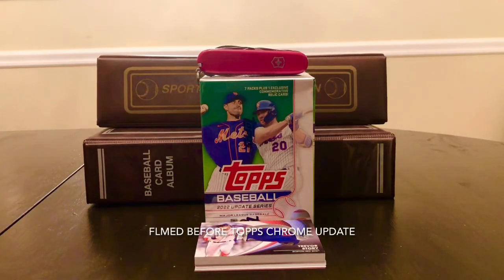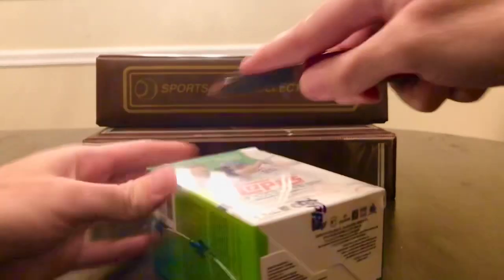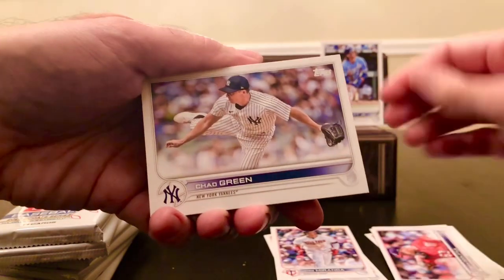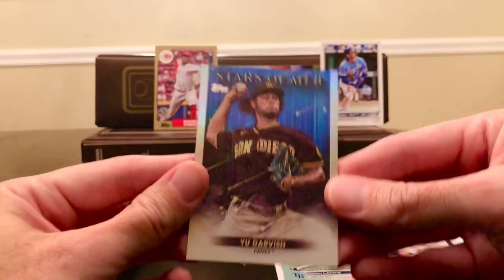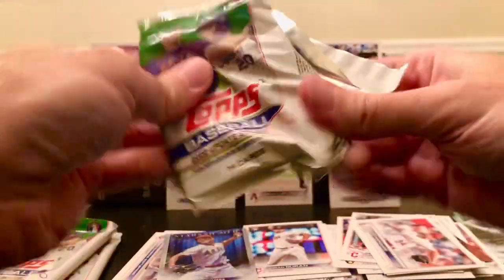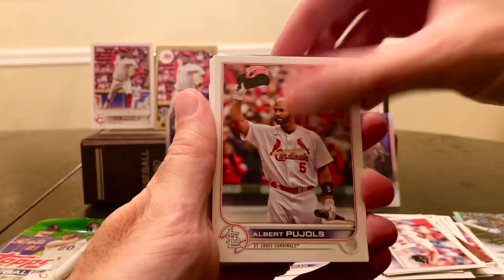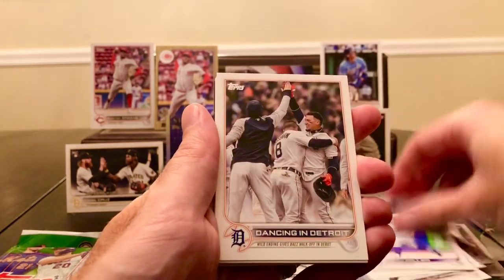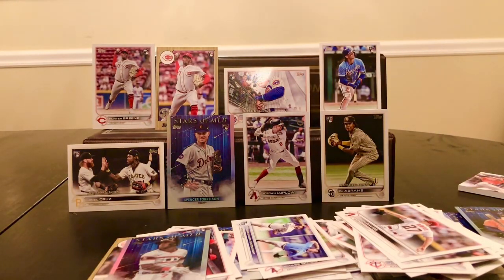2022 TOPPS UPDATE BLASTER BATTLE: RED ICE v VINTAGE STOCK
Finally scored some 2022 Topps Update blasters.  Looking for Julio Rodriguez, Bobby Witt Jr….